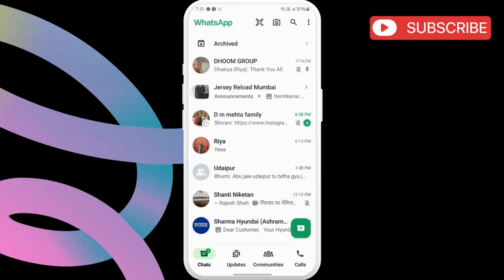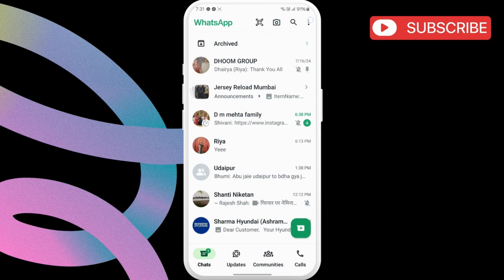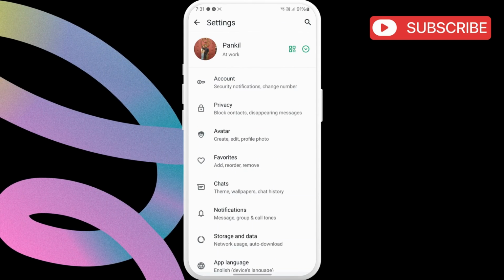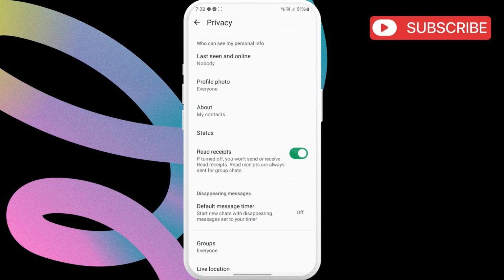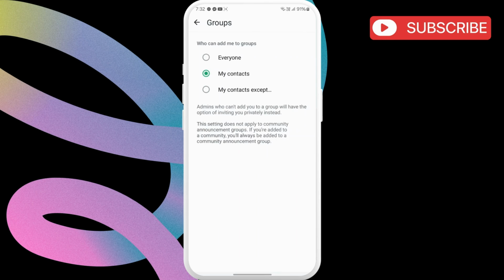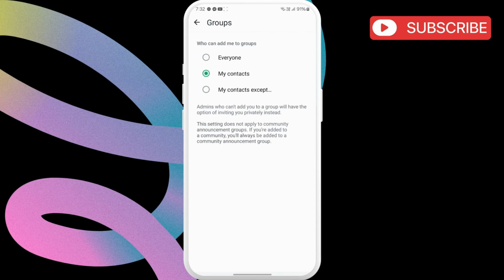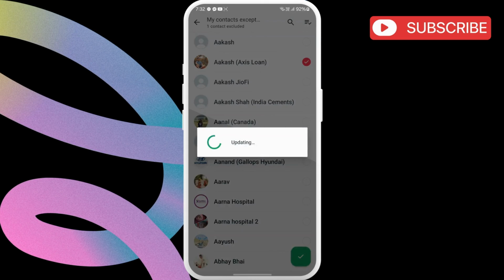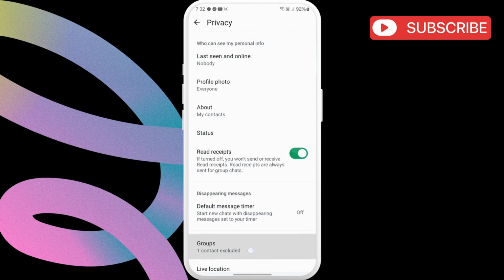How to Stop Strangers From Adding You to Random WhatsApp Groups or Communities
Here's how to stop strangers from adding you to random WhatsApp groups on Android or iPhone.

How do you block people from adding you in a group
How to prevent someone from adding you on WhatsApp group in iPhone
How to stop others from adding you to whatsapp group iphone
How to stop others from adding you to whatsapp group android
WhatsApp permission to add to group
Nobody can add me in WhatsApp group
Added to WhatsApp group by unknown number
how to stop adding in whatsapp group in iphone
How to stop others from adding you to whatsapp community